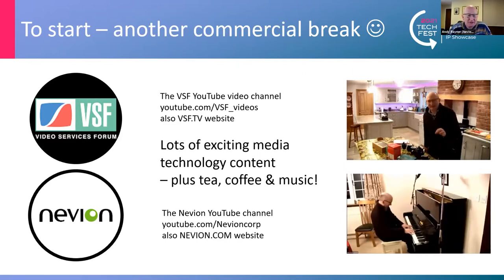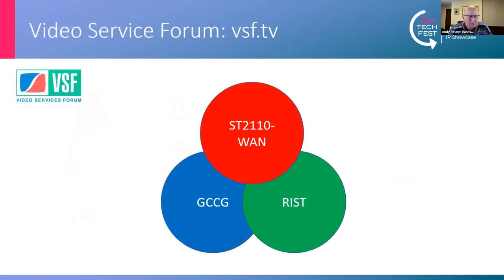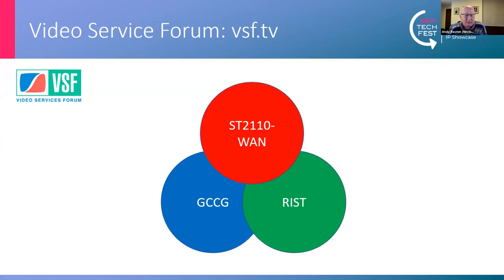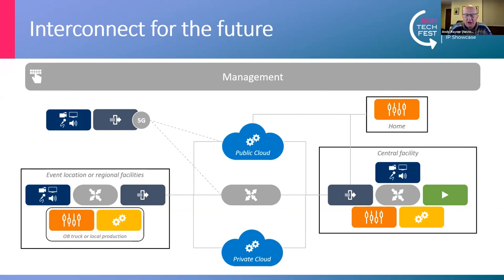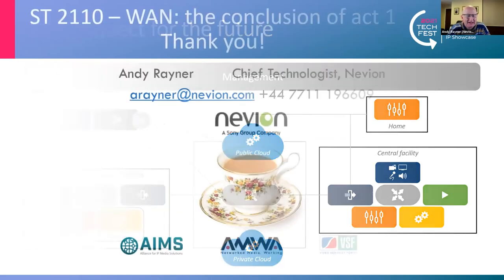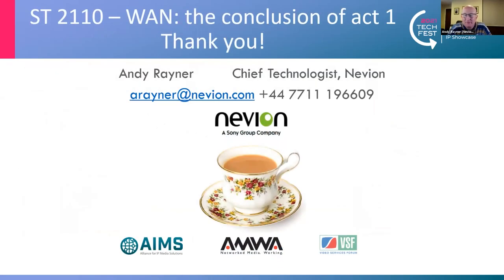IP Showcase 2021: ST 2110 Over WAN — The Conclusion of Act 1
Presented by Andy Rayner, Chief Technologist, Nevion